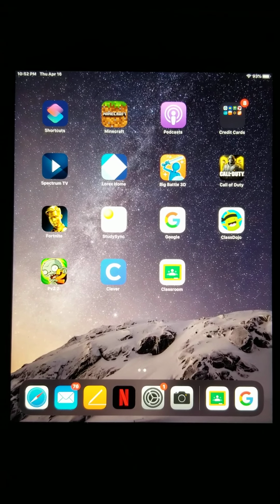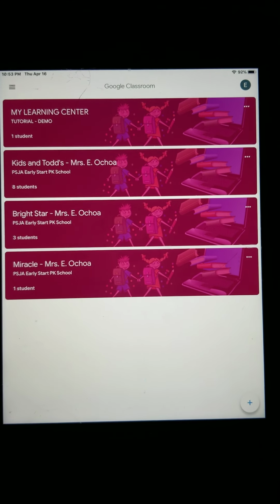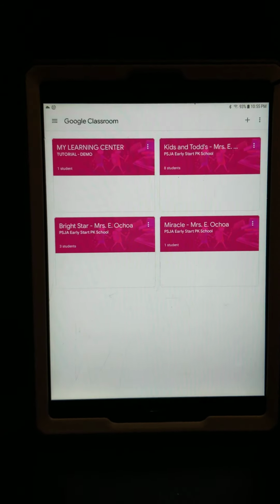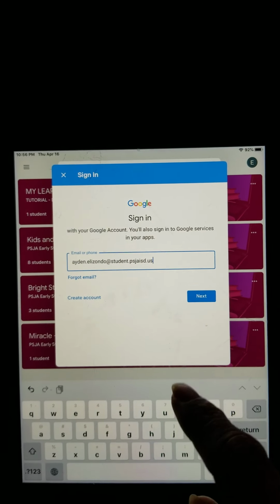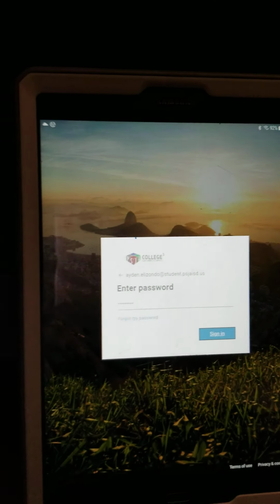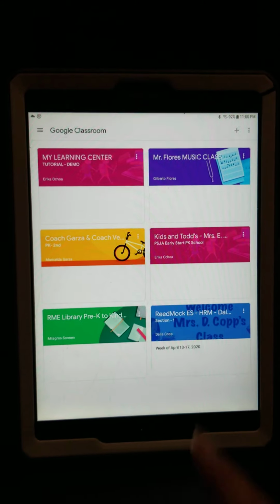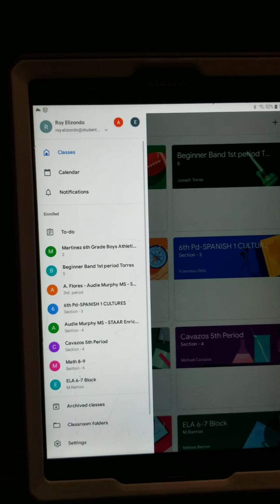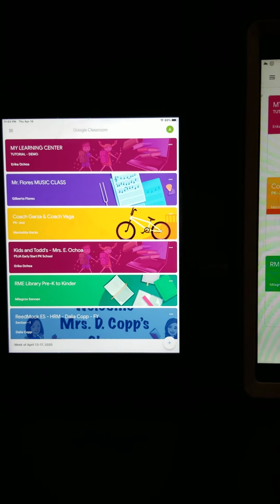Login in to Google Classroom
How to login to Google Classroom using a Smartphone, Tablet or iPad.